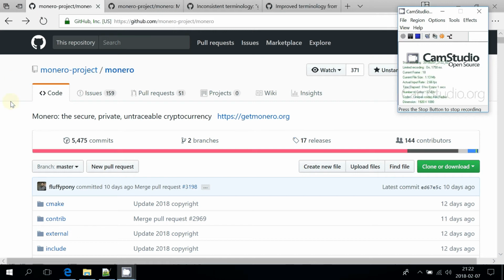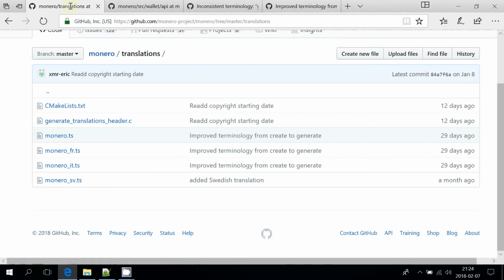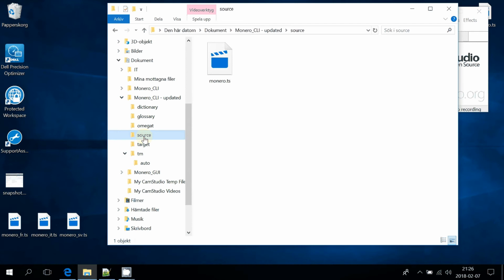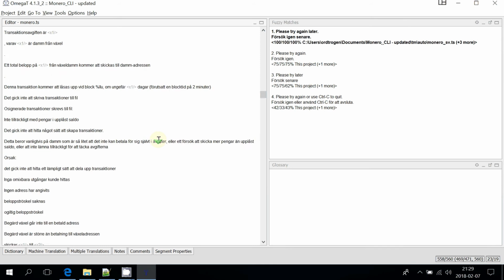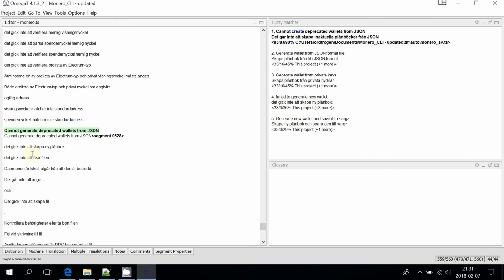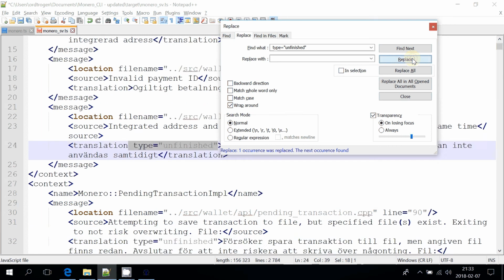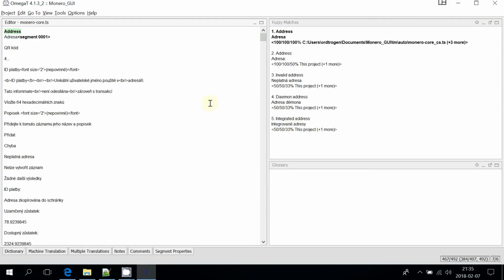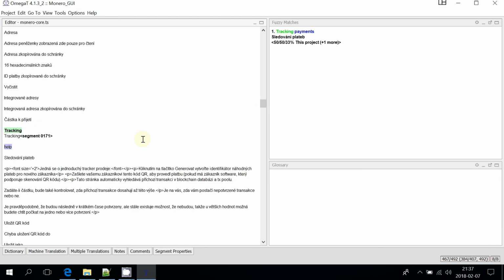Updating Monero translations after a merge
You know that situation when source code has been merged which contains changes to localizable strings and all the language files become out of sync and have to be updated?

I have no idea how other people go about updating their respective language file - and would seriously like to know - but this is how I do it. And if you have a simpler way, please let me know.